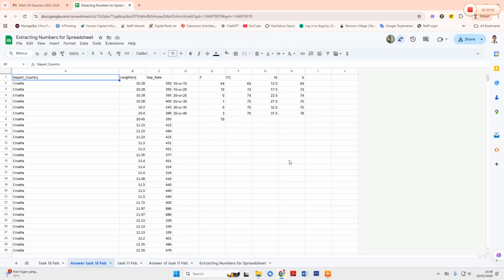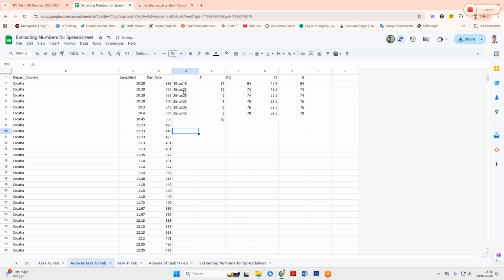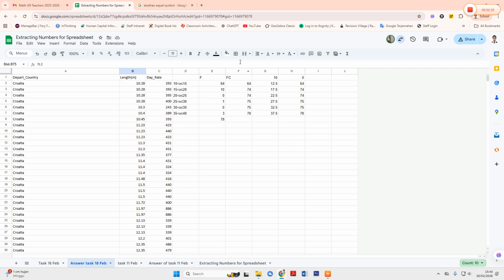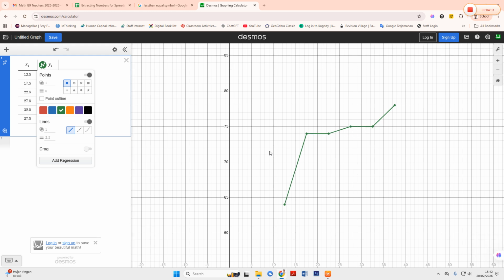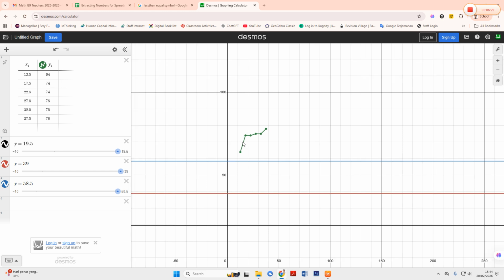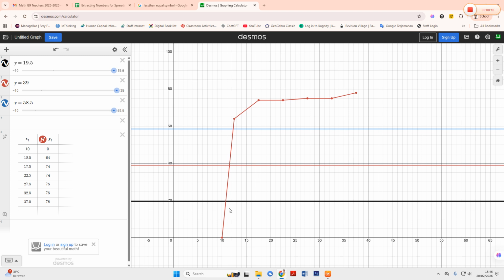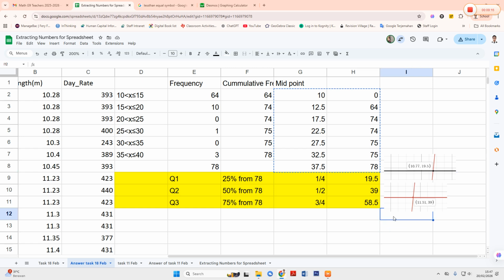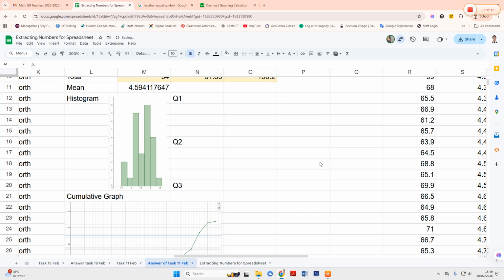Cummulative frequency Grpah and find Q1, Q2, Q3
this video help you to find the Q1, Q2, Q3 from frequency cummulative. and also make the class interval